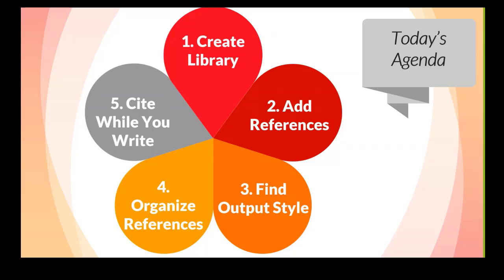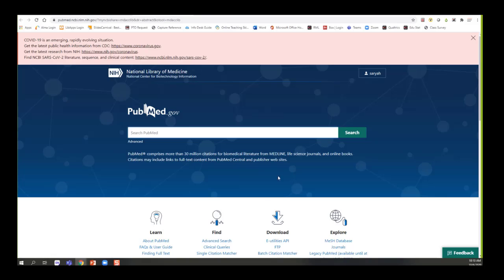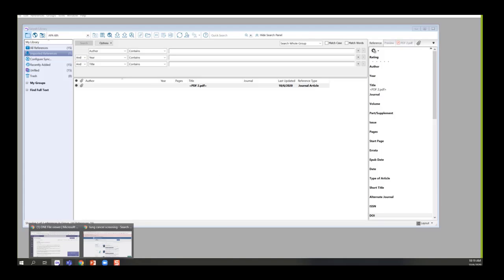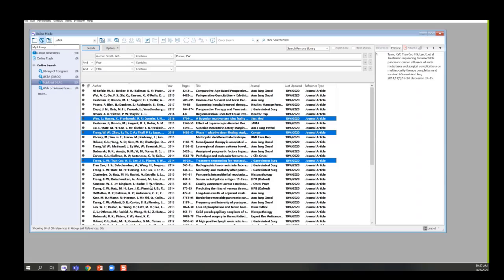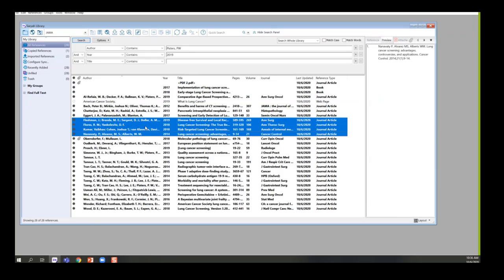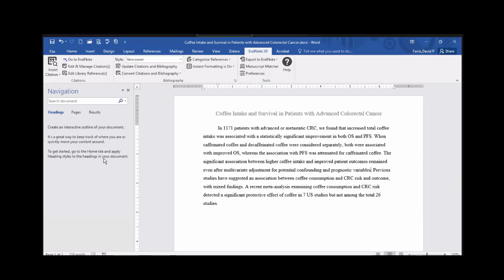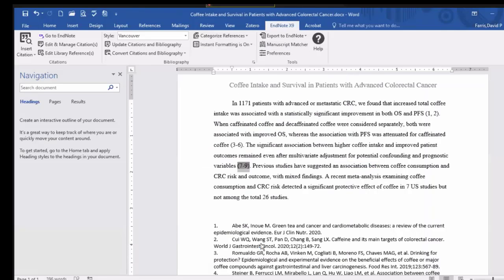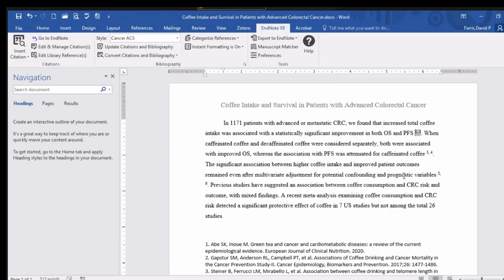EndNote Basics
Intro: (0:00)
Creating an EndNote Library: (2:06)
Importing References from RML and PubMed: (5:57)
Importing a PDF to EndNote: (12:14)
Creating a Manual Reference: (16:50)
Finding an Output Style: (21:00)
Searching within EndNote: (22:19)
The layout of EndNote: (29:37)
Find Full Text: (30:54)
Creating Groups: (34:55)
Cite While You Write: (40:22)
Insert Citations: (41:18)
Removing Citations: (45:44)
Changing an Output Style: (52:02)